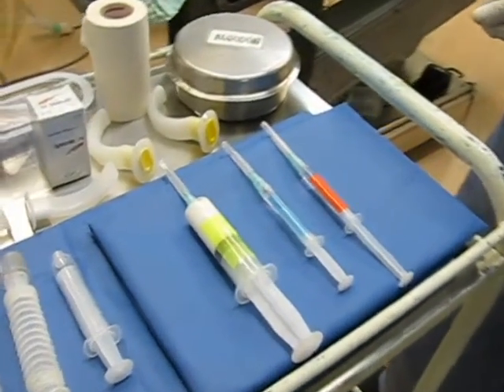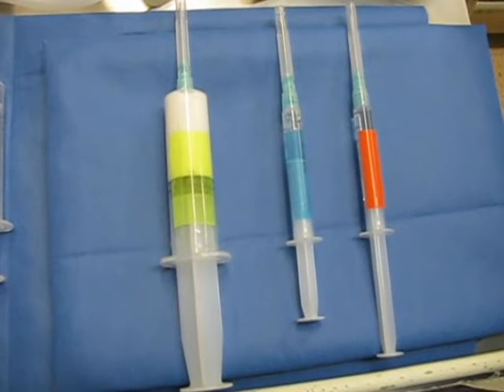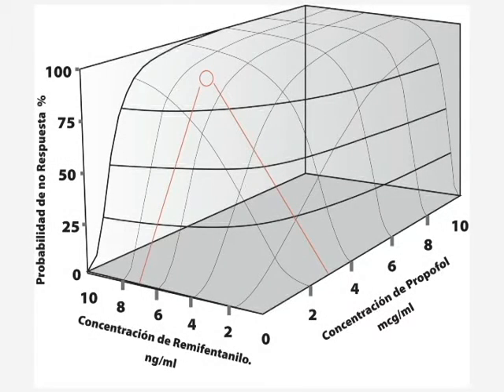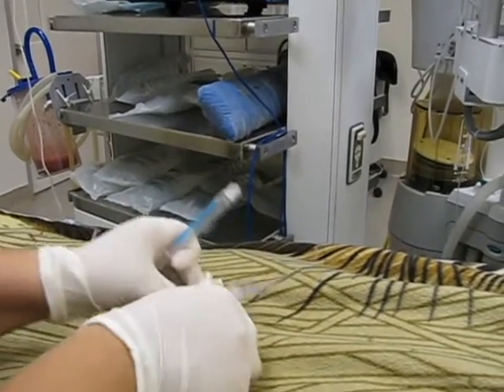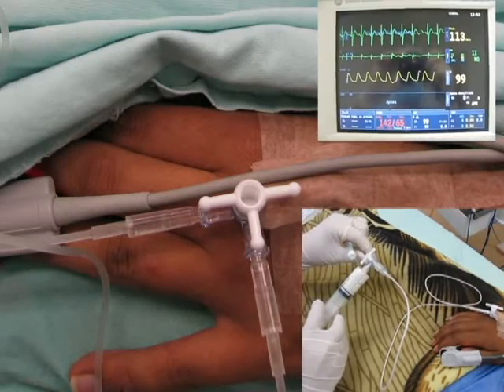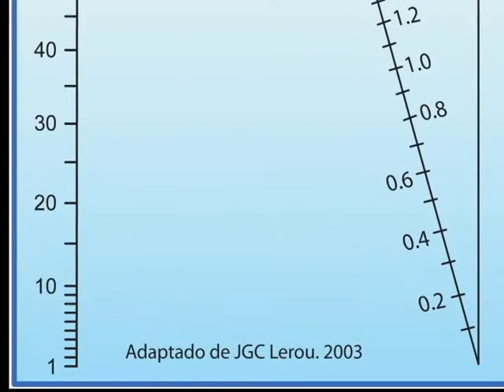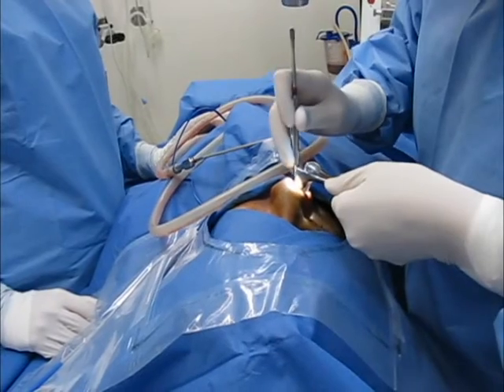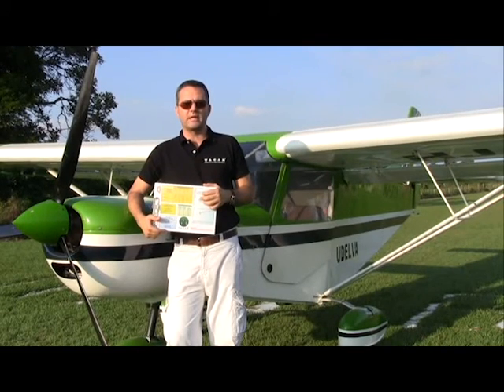TACAN - Target Controlled Anesthesia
TACAN - Target Controlled Anesthesia Remifentanil + Inhalational Anaesthetic.